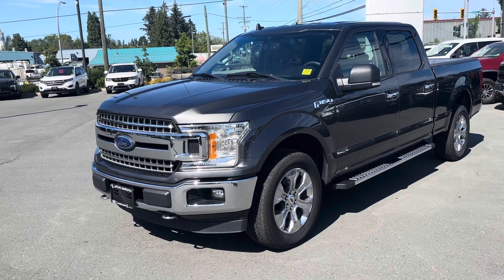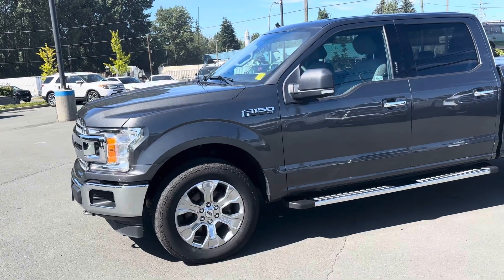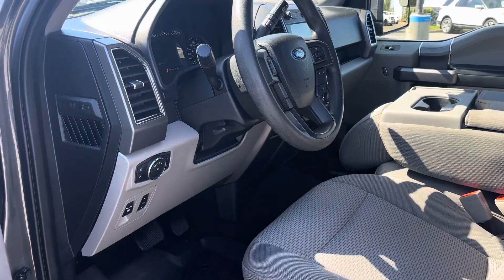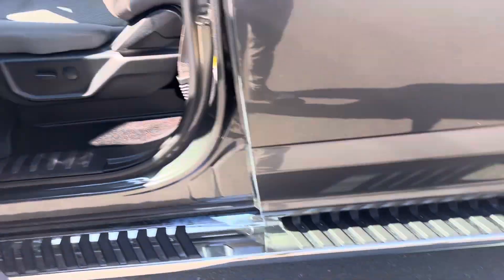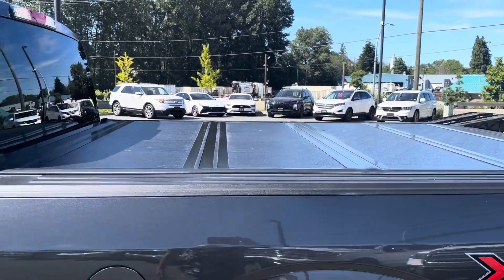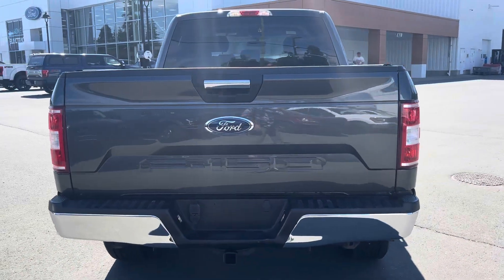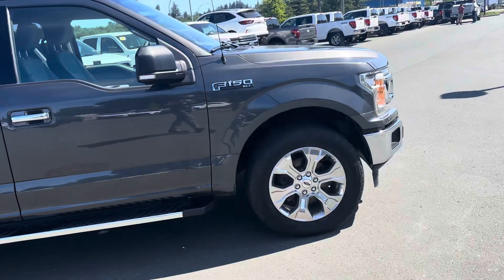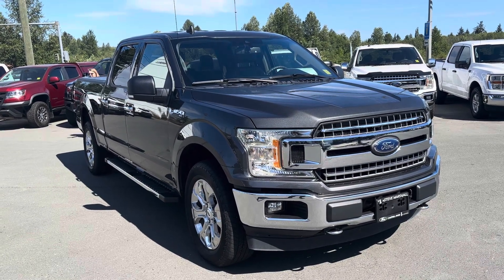2020 Ford F-150 XTR V8 Long Box